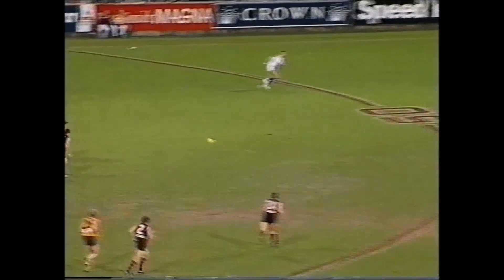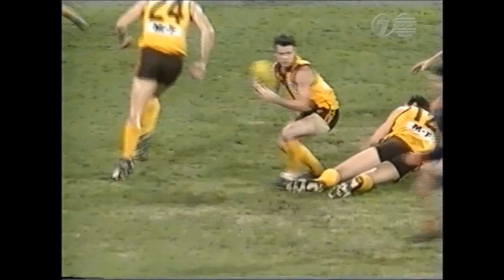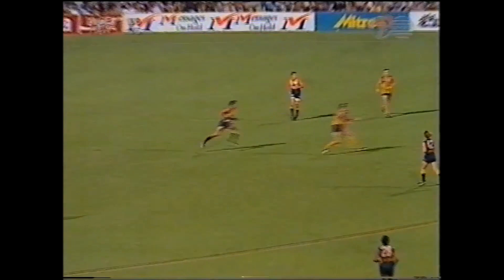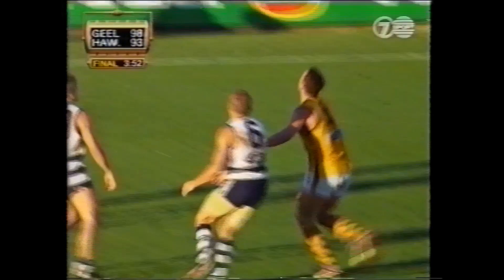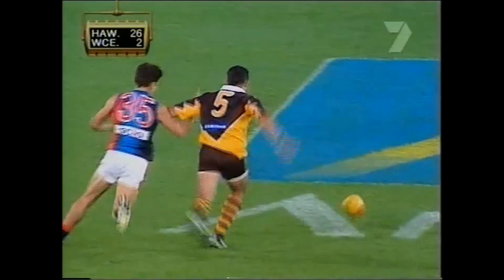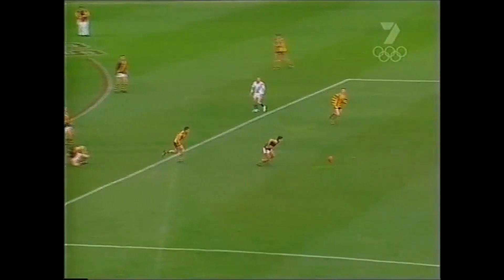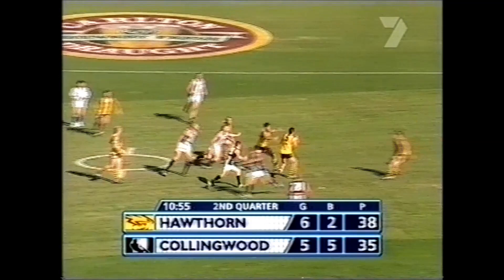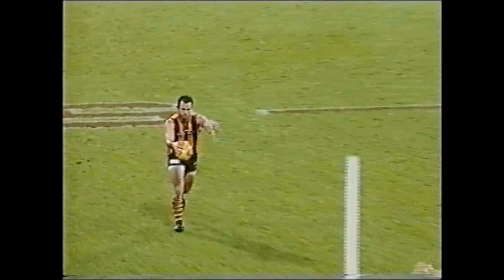Daniel Harford Hawthorn Highlights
Speckies, snaps and big celebrations, Harf was all class.  At the Hawks 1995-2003.